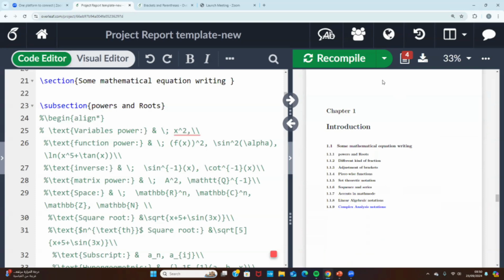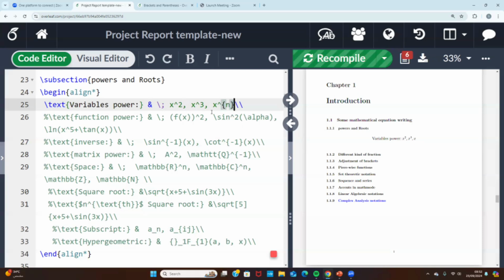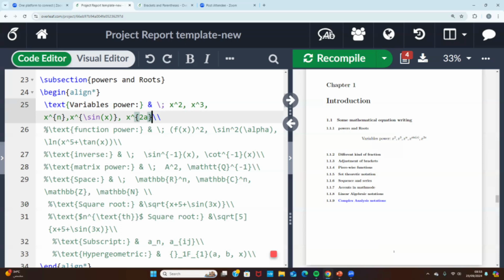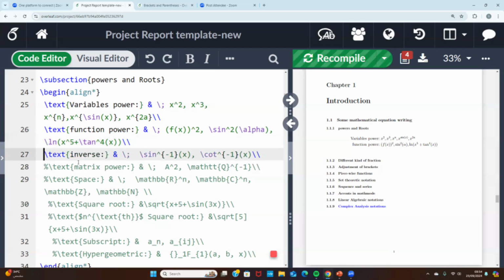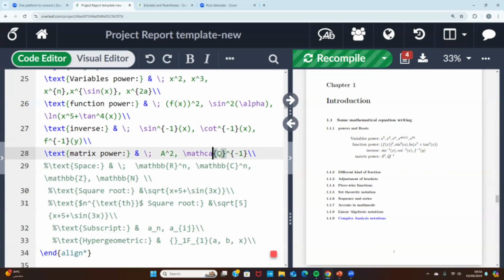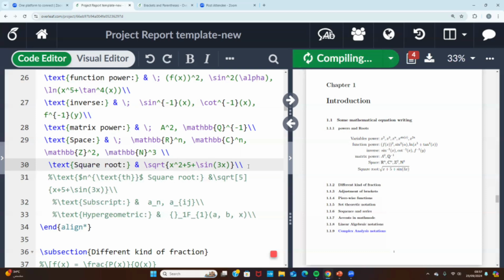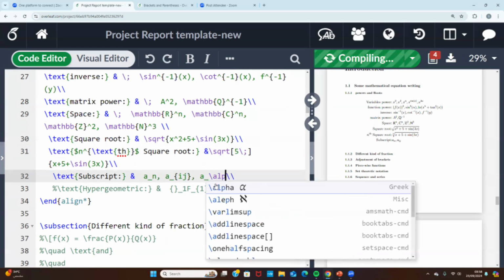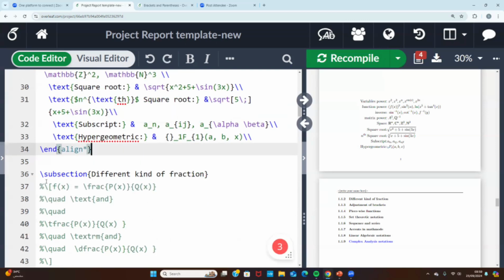SHORT LATEX TRAINING/Powers, Roots, Superscript, Subscript in LaTeX/@Overleaf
Overleaf is the collaborative LaTeX editor that anyone can use.  You can Sign up for free